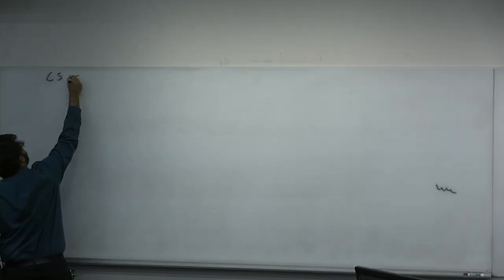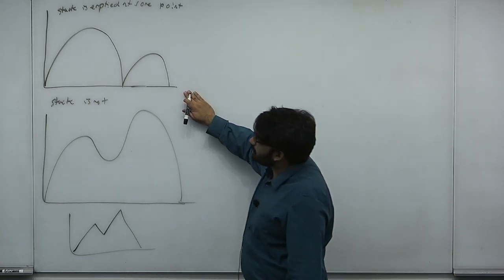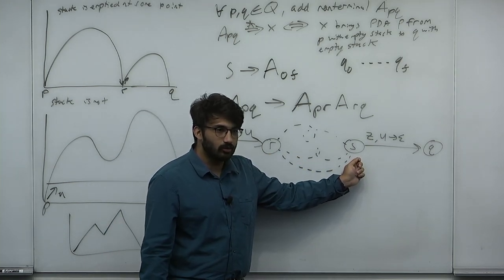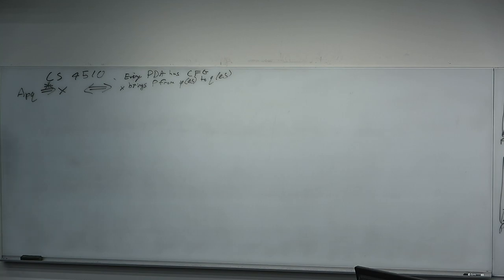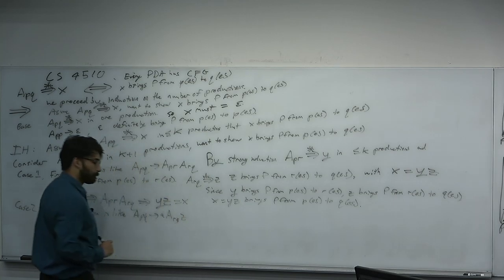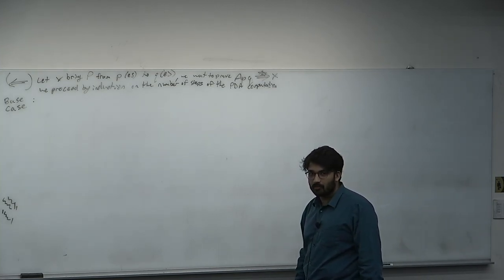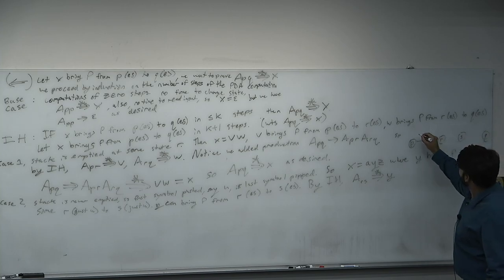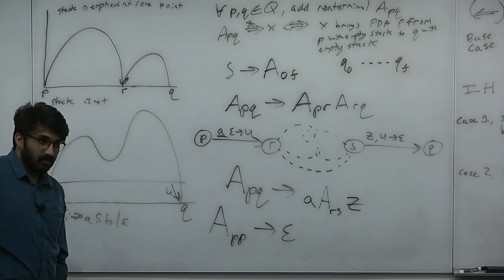CS4510 L07A Every PDA has a CFG